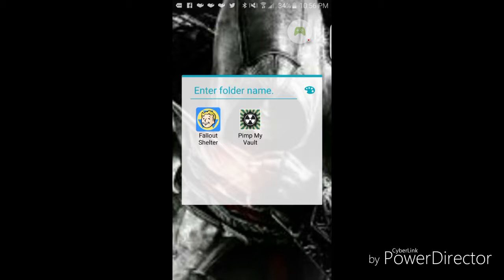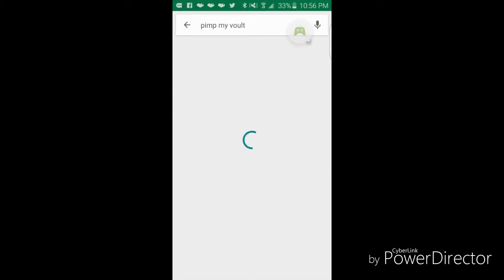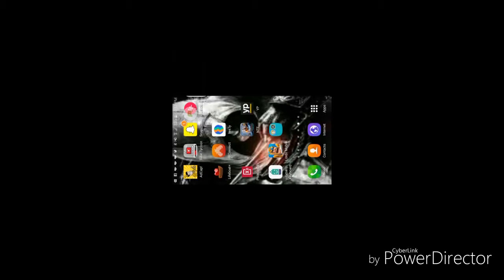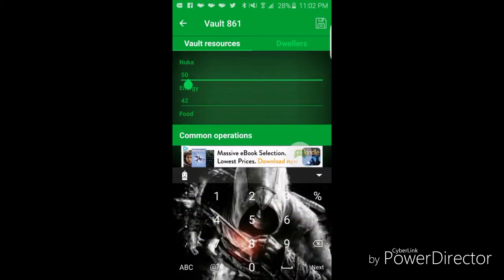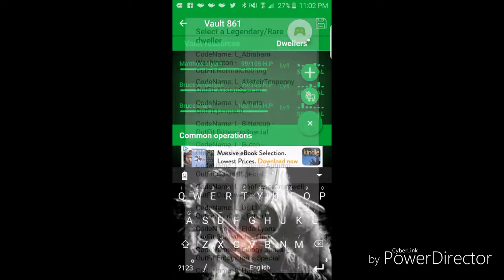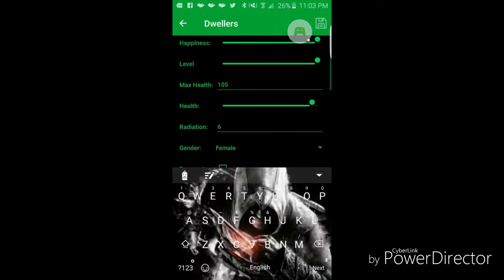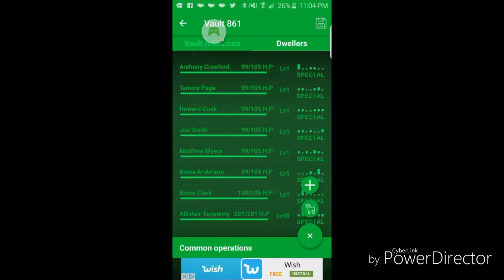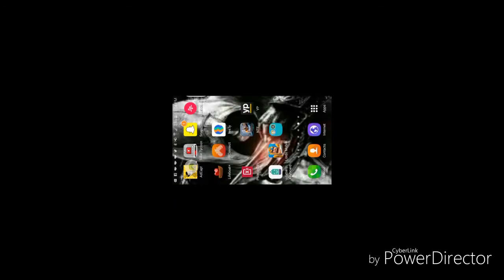Showing you guys how to hack Fallout Shelter on Android